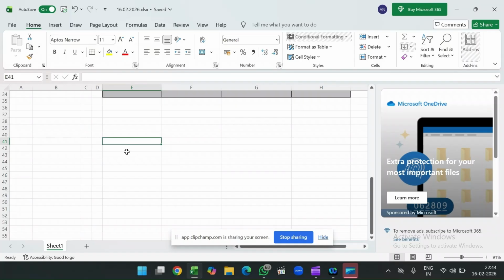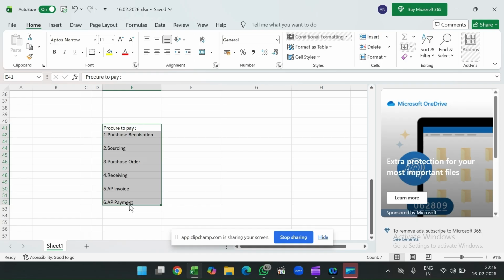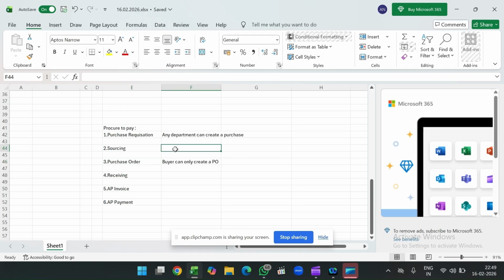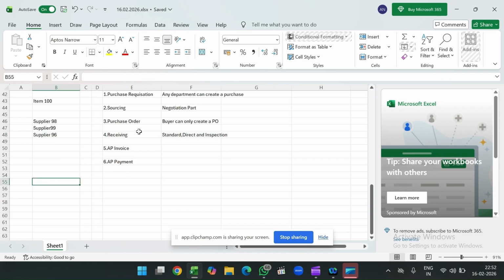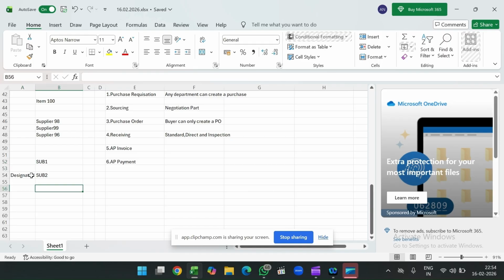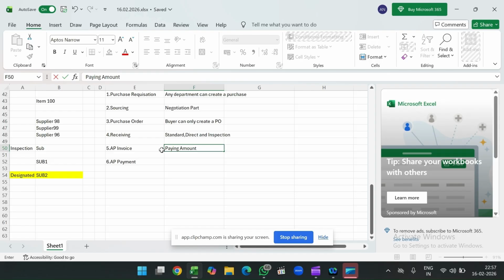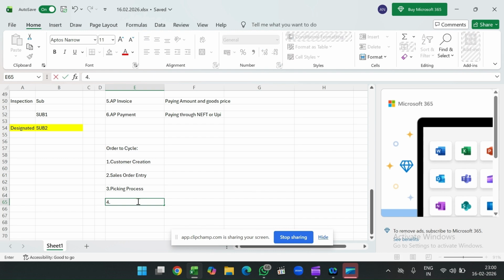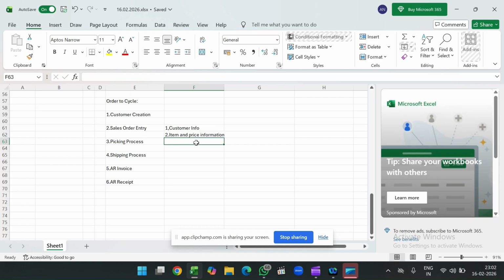Procure to Pay and Order to Cash Cycle in Oracle Fusion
This video provides a comprehensive overview of the Procure-to-Pay (P2P) and Order-to-Cash (O2C) cycles